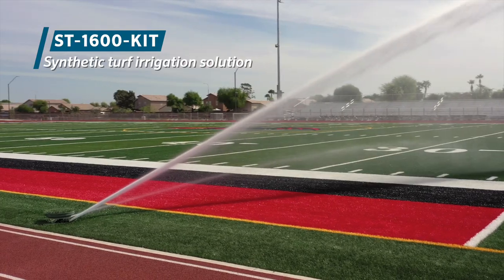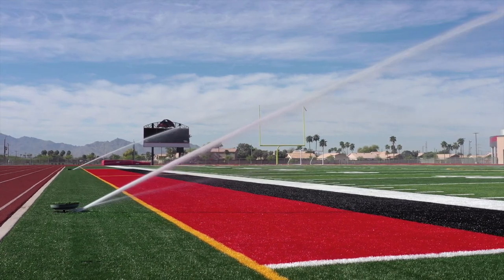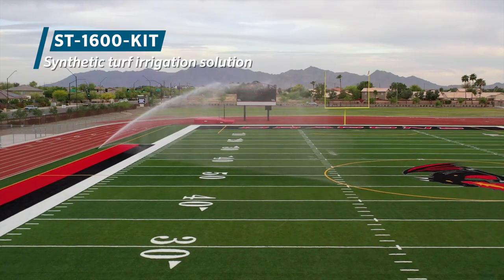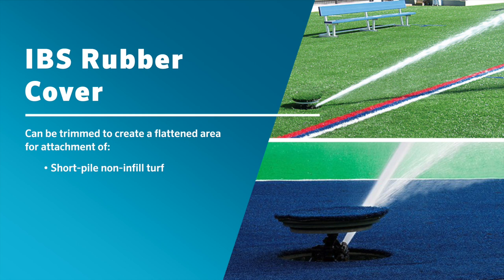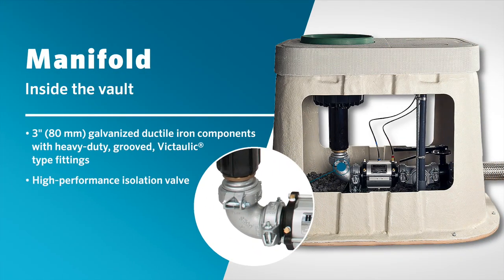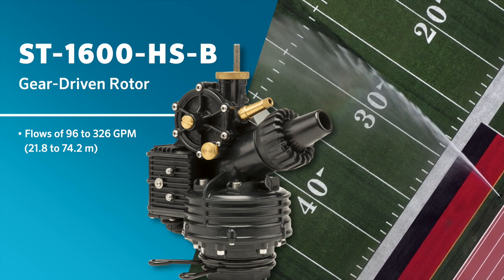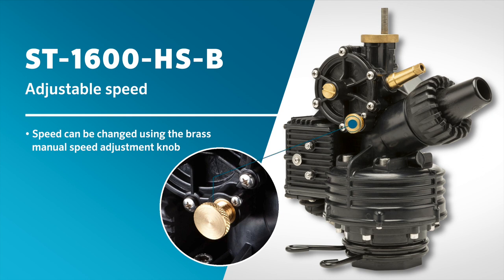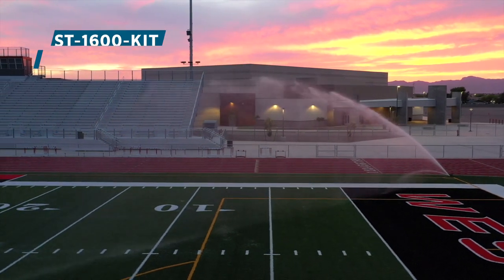ST-1600-KIT Synthetic Turf Irrigation Solution Product Guide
The Hunter ST irrigation system is designed for the specific needs of synthetic turf sports fields. Featuring long-range irrigation sprinklers, unique swing joints, durable irrigation valves and nearly indestructible vaults, Hunter's ST System has everything you need to keep synthetic turf fields cool and clean.